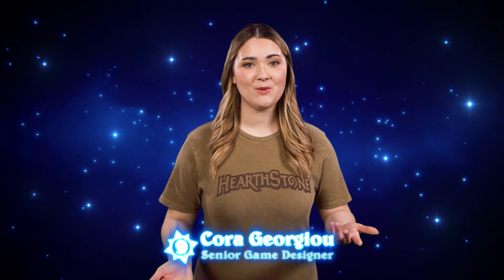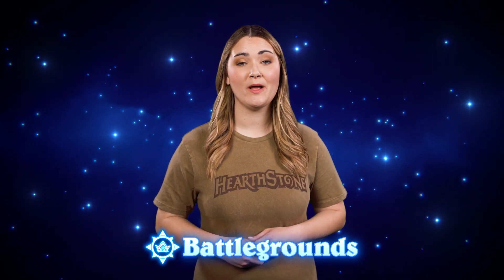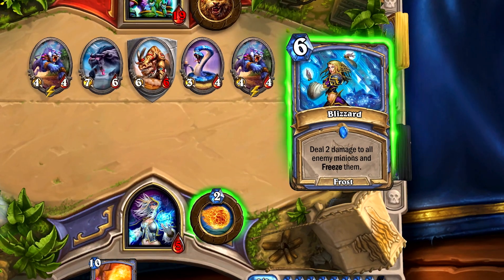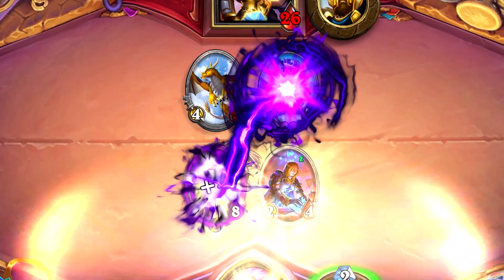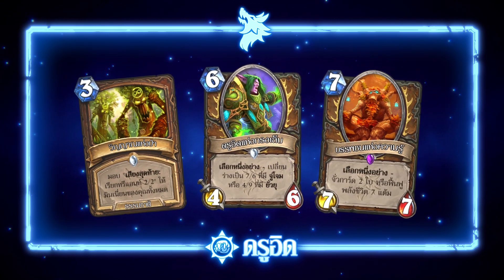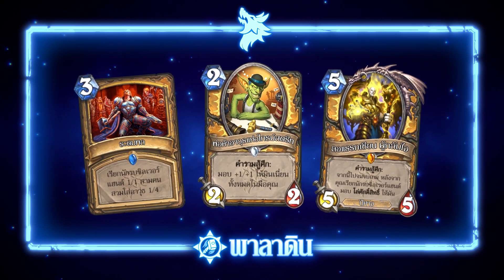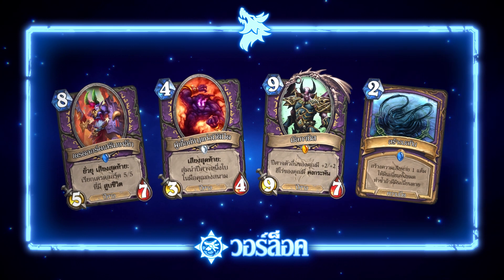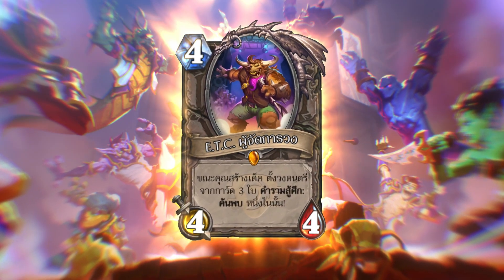ปีแห่งหมาป่า: อัพเดตการ์ดชุดหลักประจำปี 2023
คอรา จอร์จิอู นักออกแบบเกมอาวุโสจะมาพูดถึงตัวอย่างการอัพเดตชุดหลักในปีนี้ รวมถึงคีย์เวิร์ดฟื้นฟูเกินซึ่งจะเป็นคีย์เวิร์ดถาวรใหม่ของพรีสต์ การกลับมาของคีย์เวิร์ดที่แฟนๆ ชื่นชอบ การอัพเดตการ์ดที่สามารถใช้ได้ การปรับข้อความและค่าพลังของการ์ด และอีกมากมาย!

เรียนรู้เพิ่มเติมเกี่ยวกับปีแห่งหมาป่า
เรียนรู้เพิ่มเติมเกี่ยวกับ Festival of Legends ส่วนเสริมต่อไปของ Hearthstone